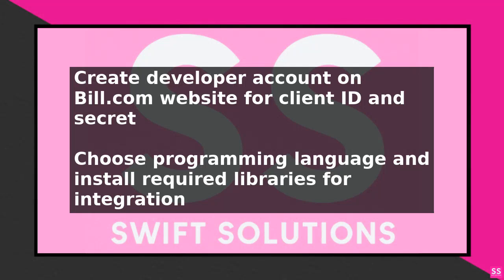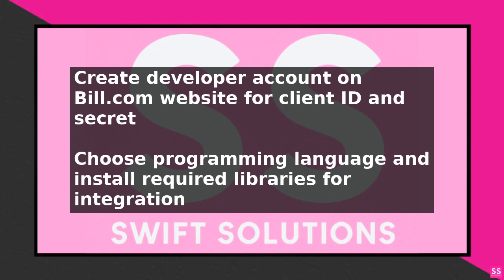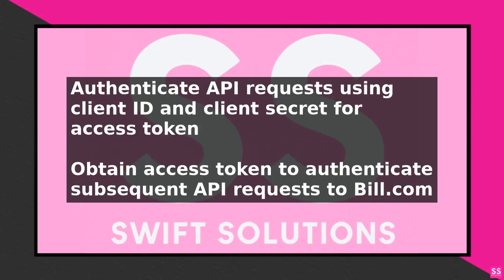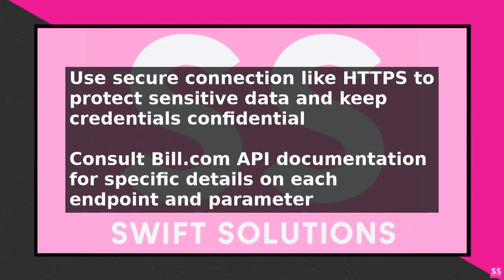How To Log Bill Com Api Integration Guide (2025)